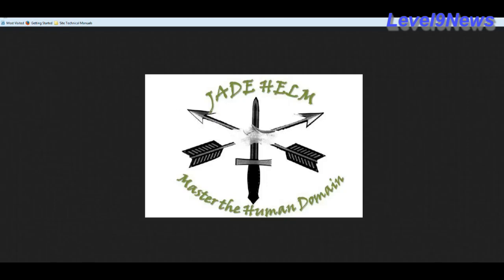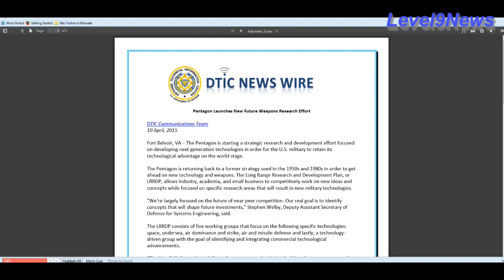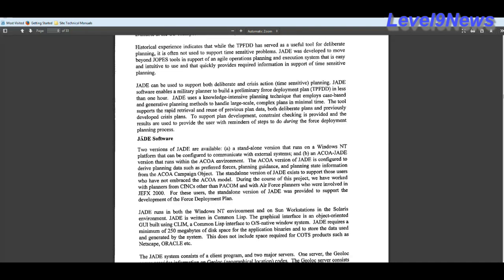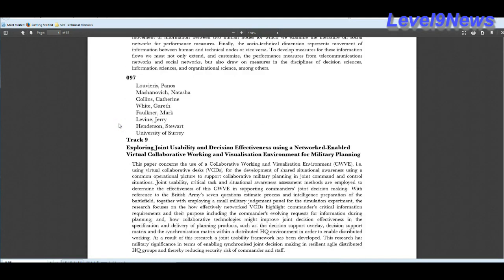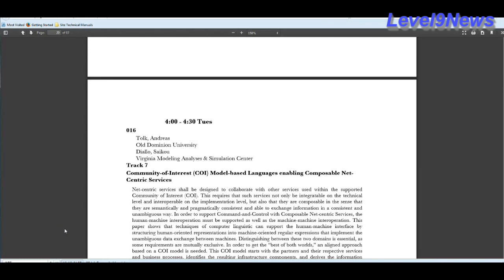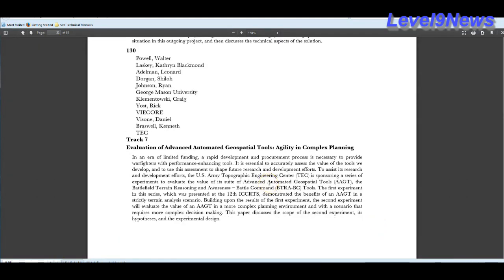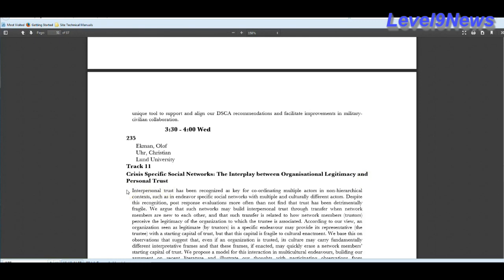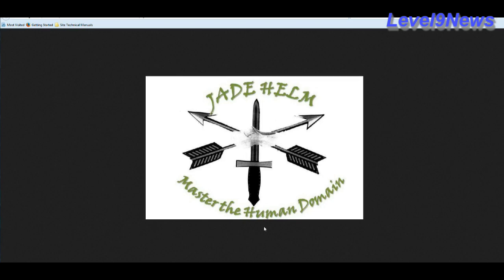The "JADE" In Jade Helm 15 Is An A.I. SOFTWARE Program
RISE OF THE MACHINE

"JADE" is an A.I. quantum computing technology that produces holographic battlefield simulations and has the ability to use vast amounts of data being collected on the human domain to generate human terrain systems in geographic population centric locations to identify and eliminate targets, insurgents, rebels or whatever labels that can be flagged as targets in a Global Information Grid for Network Centric Warfare environments.

The JADE II battle field system is cognitive and intuitive. It can examine prior executed battle plans and and devise 'new and better' strategies to increase the 'kill chain'. The II generation of JADE has the capability for two way communication with drones through the OCCOM technology which is one of the next generation integrations to this system.

In short, JADE HELM will not be battles directed by Generals and Military Commanders, but by a computer. It is a cognitive software program based on a Network Centric Warfare System at the HELM.

Please get this information out, share, re-post. It would seem the Jade Helm 15 exercise is actually a system roll out and more diabolical than we originally imagined.

Research Links:
Official US Defense Department Science Blog
Recommended viewing on the subject:
Jade Helm - An Expose-Part 2-Infiltration

The AFRL-IF-RS-TR-2001-171 ( Joint Assistant For Development and Execution (JADE) Final Technical Report can't be opened in a browser, you have to download it and read it using Adobe or word/open office writer.
You can find it by Google: AFRL-IF-RS-TR-2001-171